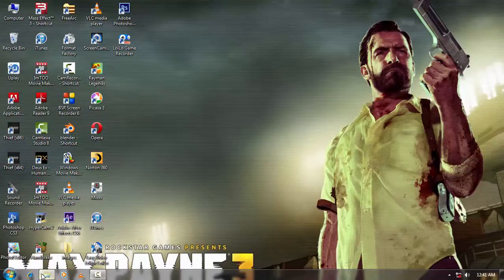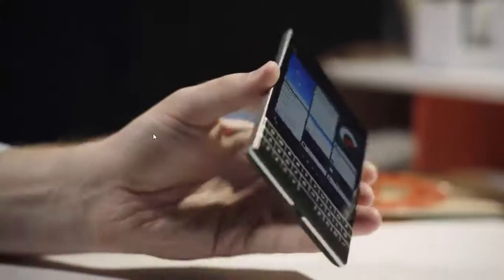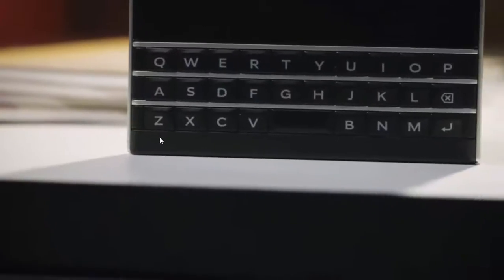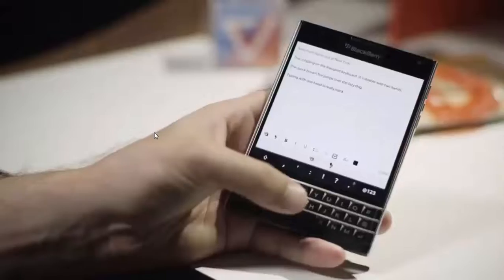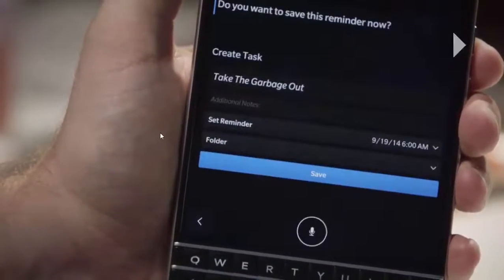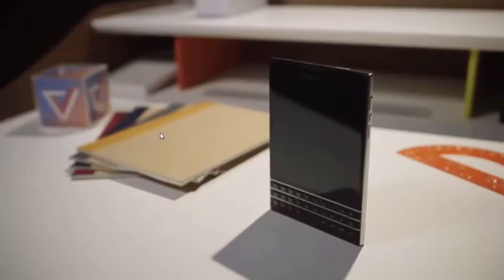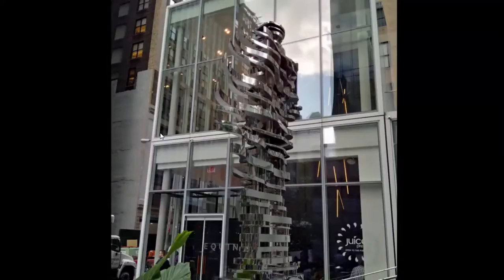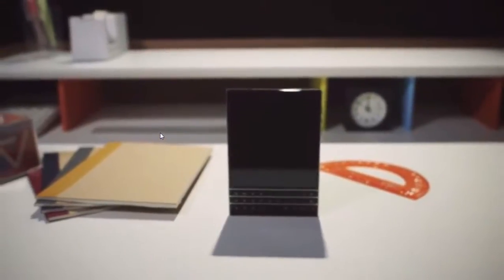Blackberry Passport Review